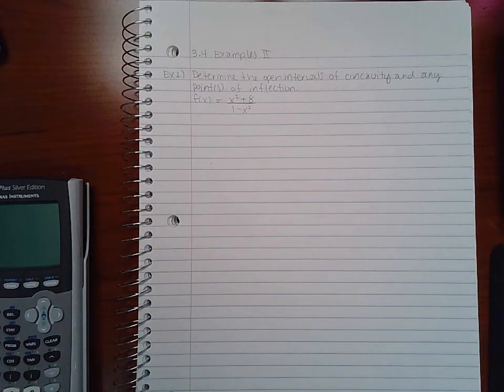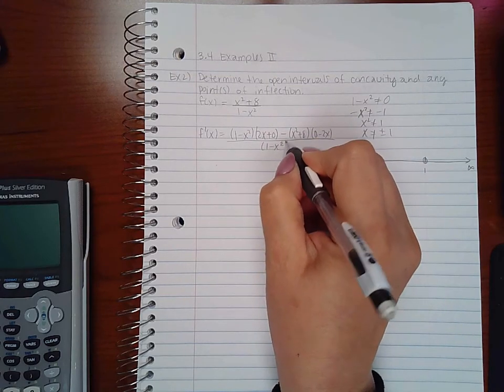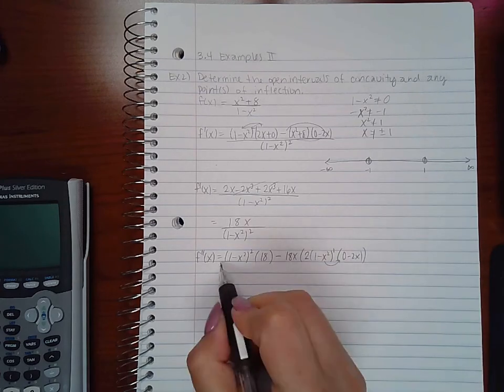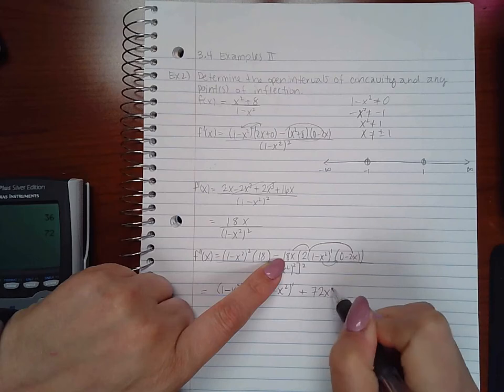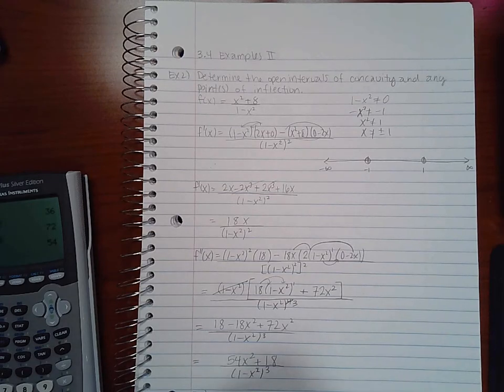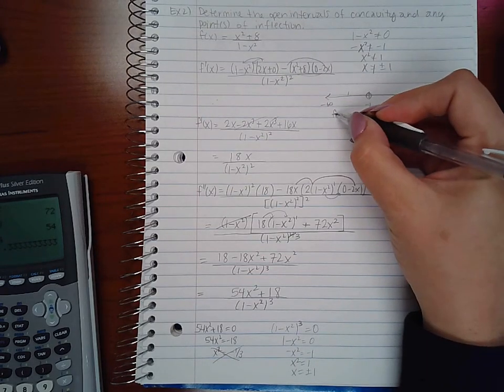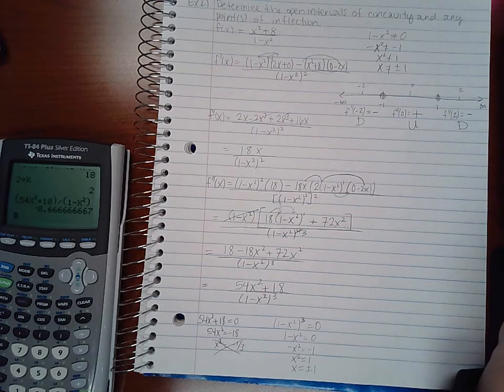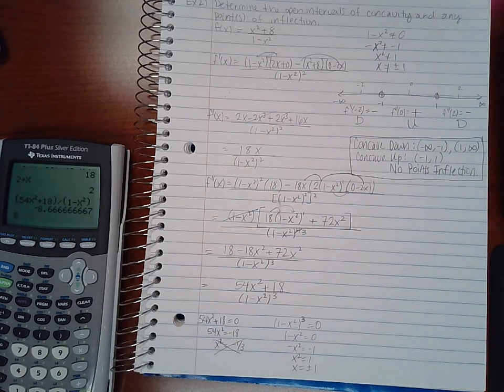4.4 Examples Part 2